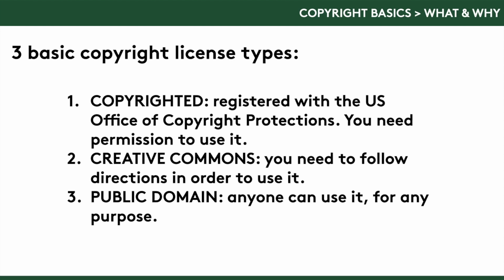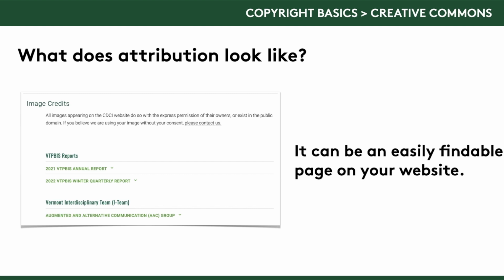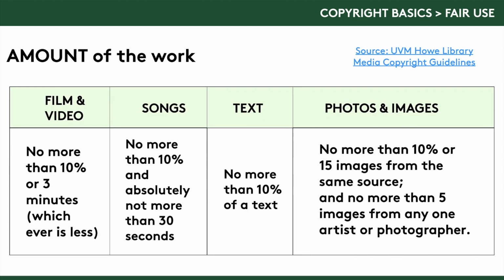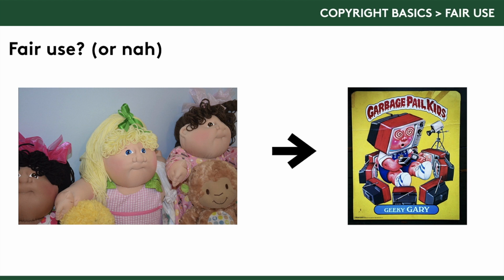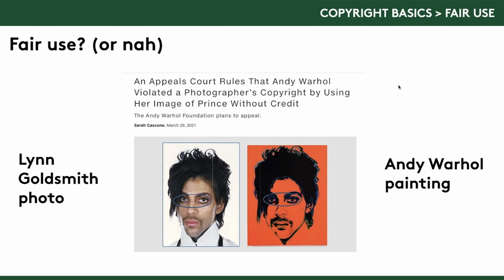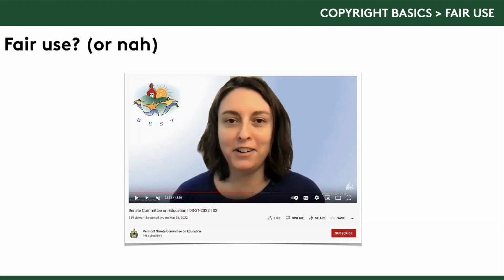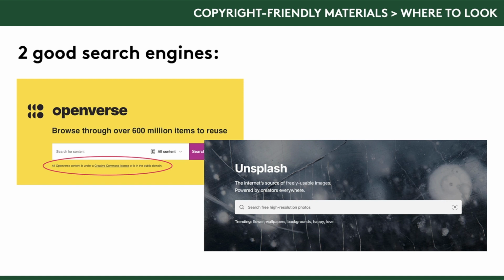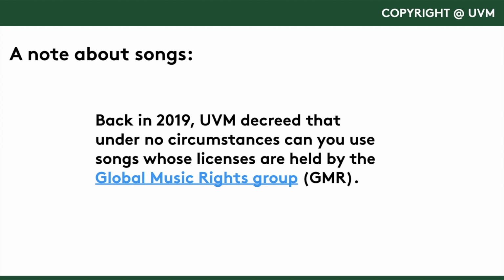Copyright 101 @ UVM